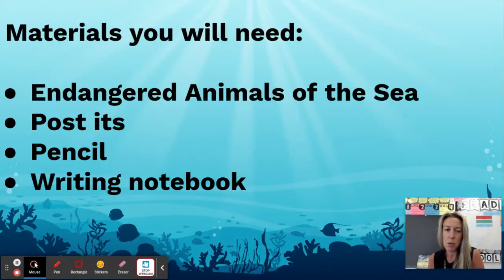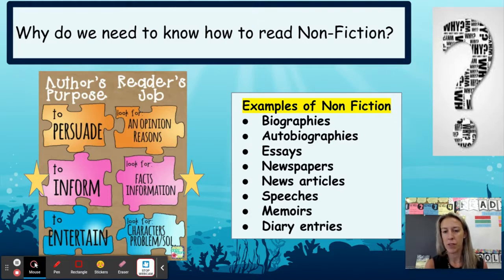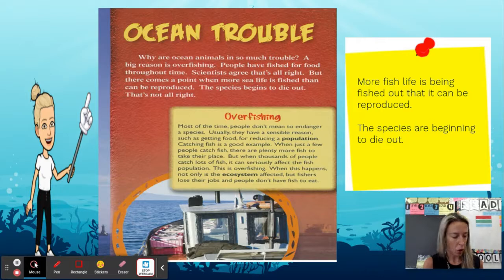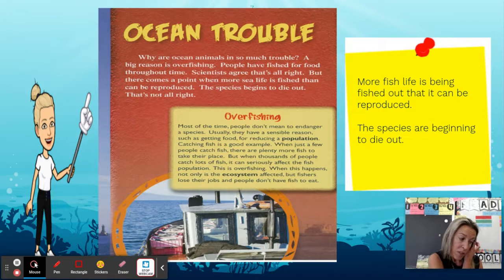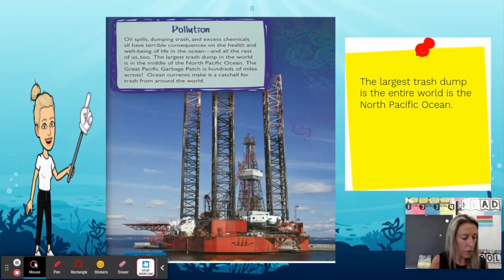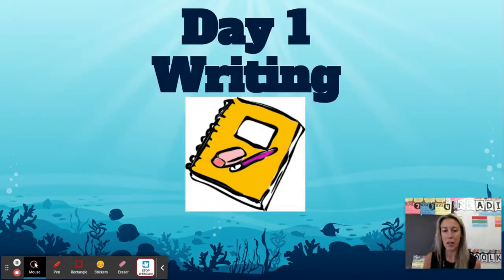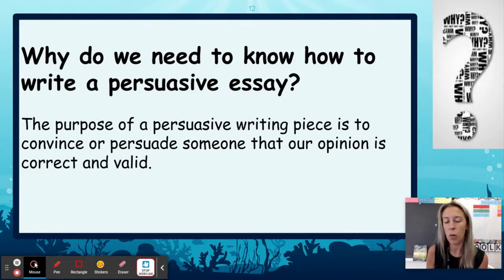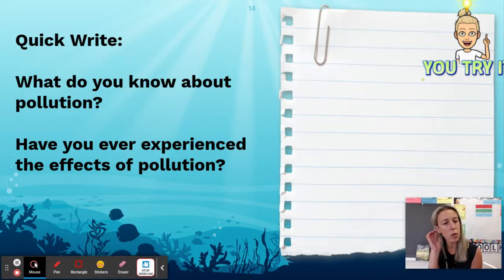Grade 5: How to read and comprehend new Non-fiction text 1